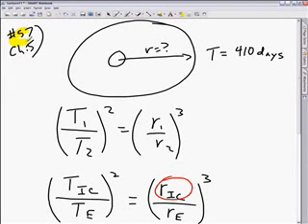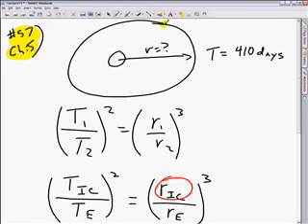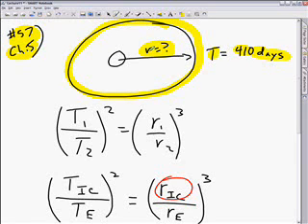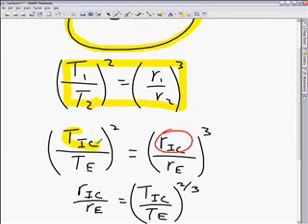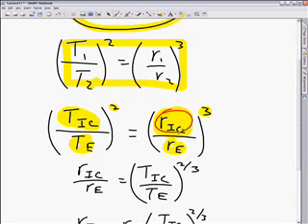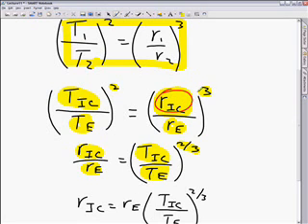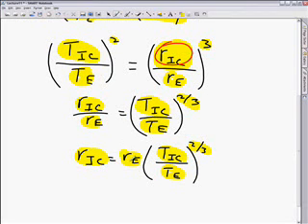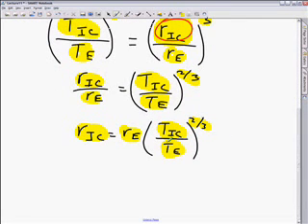Huett_Physics-11-10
Physics